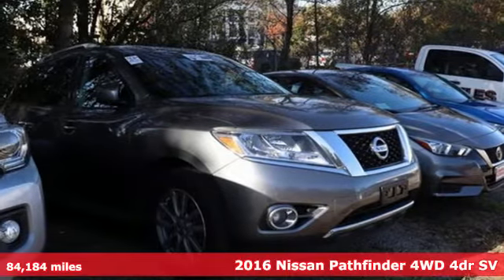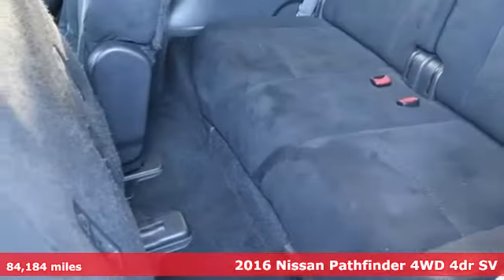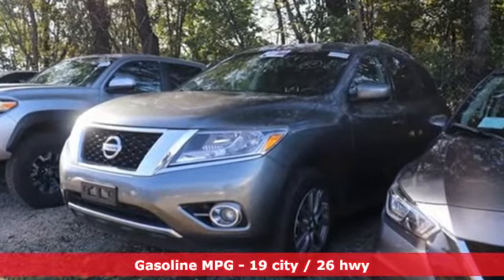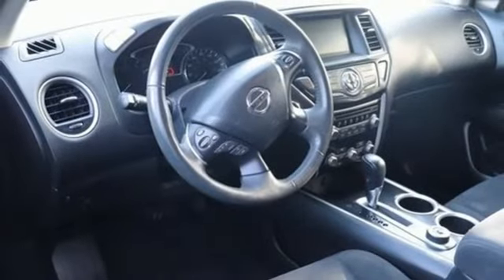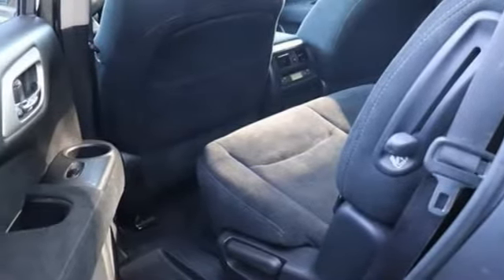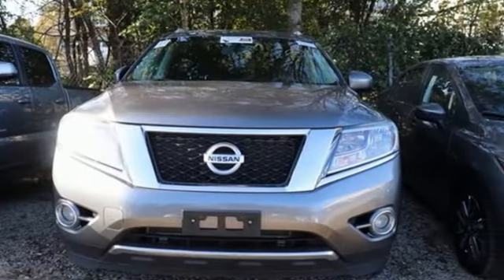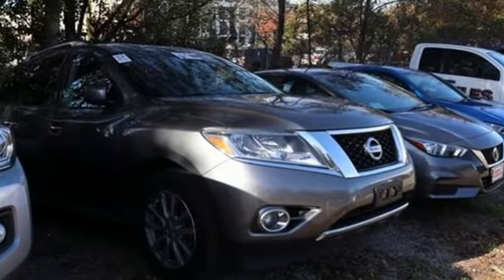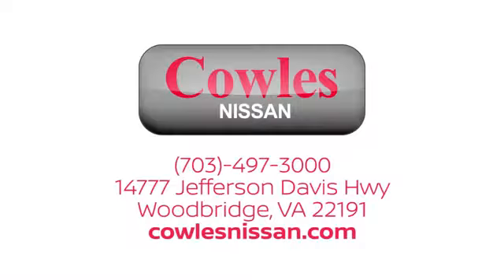Used 2016 Nissan Pathfinder Washington DC VA Woodbridge, VA P16615 - SOLD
Year: 2016
Make: Nissan
Model: Pathfinder
Trim: SV
Engine: 3.5L V6
Transmission: CVT with Xtronic
Color: Gray
Interior: Charcoal
Mileage: 84186
Stock #: P16615
VIN: 5N1AR2MM4GC622642
Gun Metallic 2016 Nissan Pathfinder SV 4WD CVT with Xtronic 3.5L V6 4WD.brbrAsk about our Special Rates this month! Recent Arrival! 19/26 City/Highway MPGbrbrAwards:br * 2016 KBB.com 16 Best Family CarsbrCowles Nissan of Woodbridge has been family owned and operated for over 37 years!

Address:
14777 Jefferson David Hwy